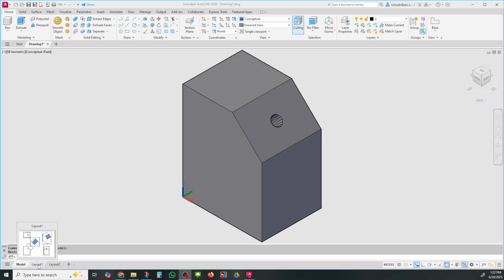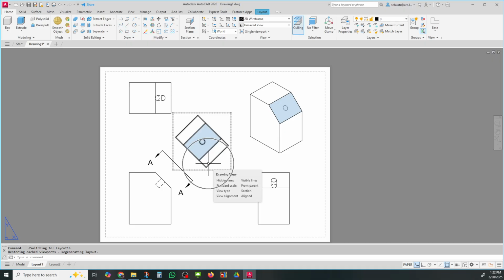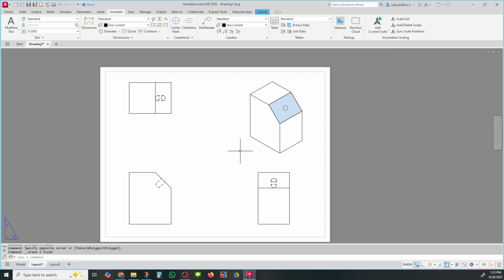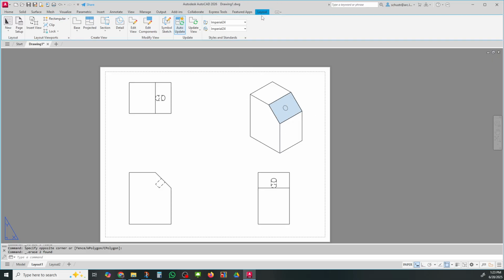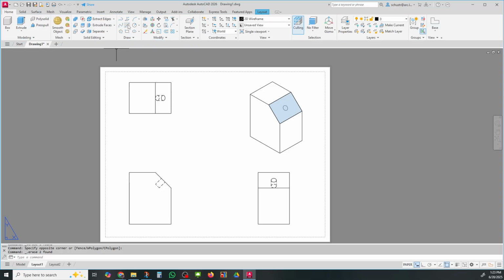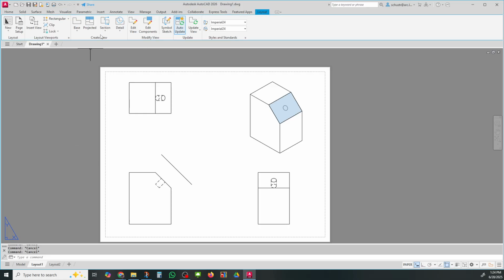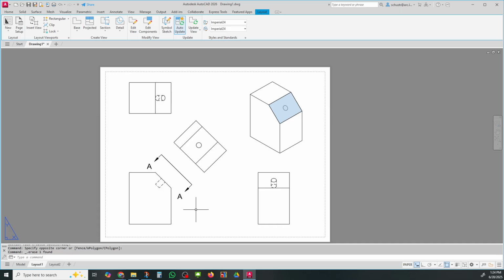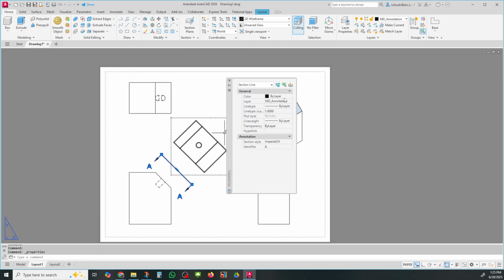310 AutoCAD True Shape Auxiliary Views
310 AutoCAD True Shape Auxiliary Views